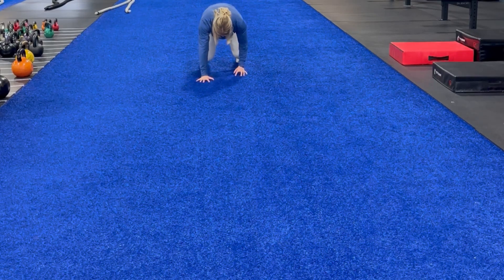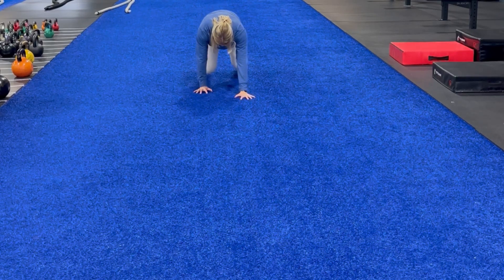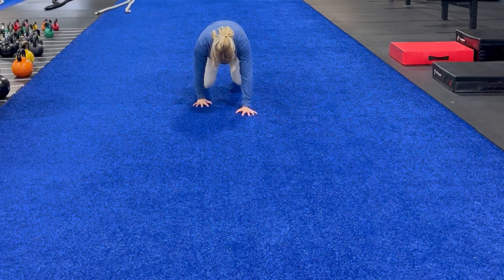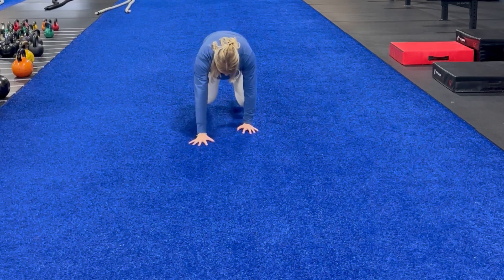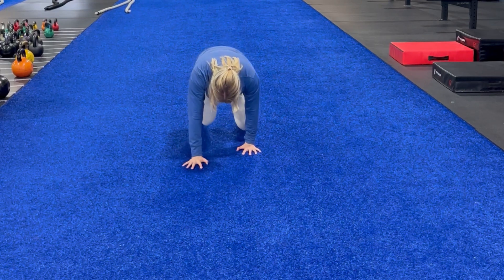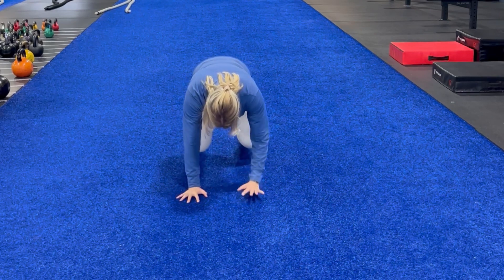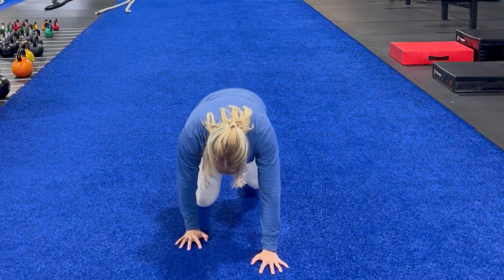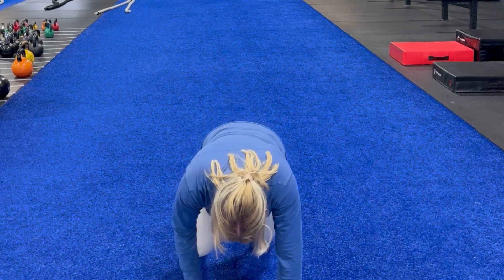Core | Bear Crawl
This includes the bear crawl movement